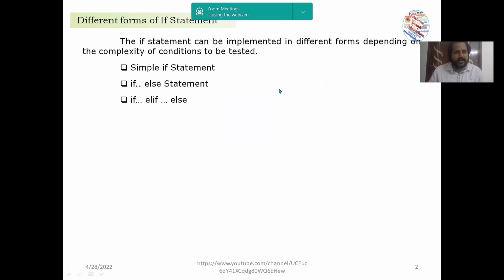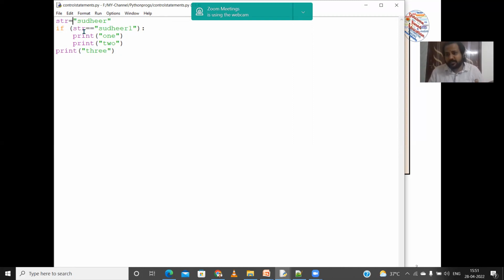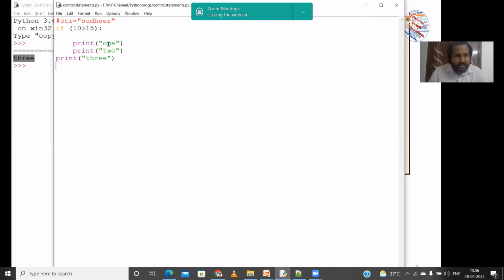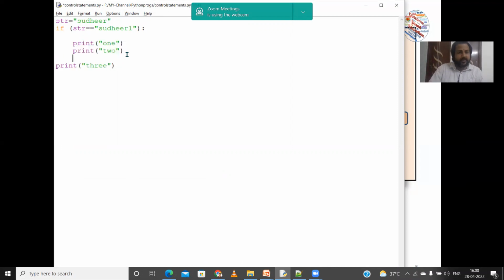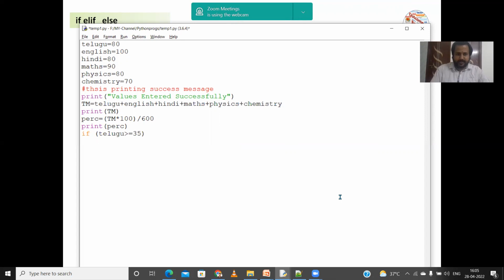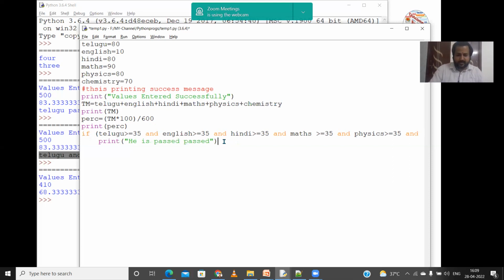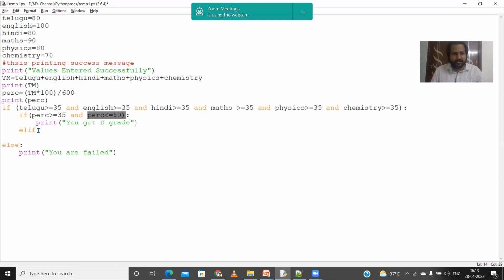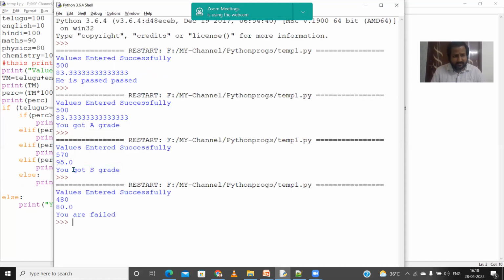Conditional statements in python for student grade calculation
This video explains how to execute conditional statements of python programming with student grade calculation example.